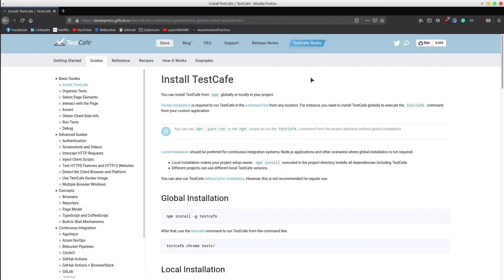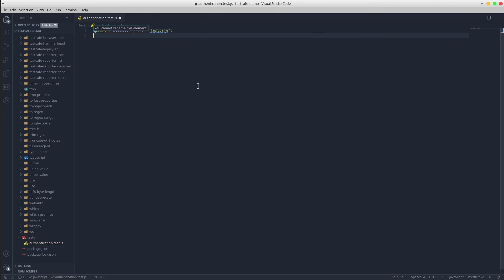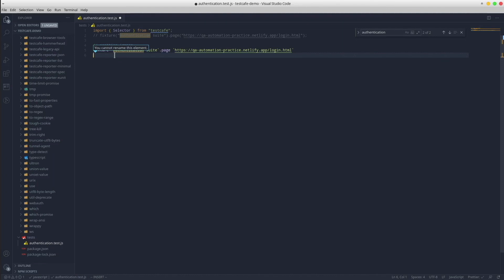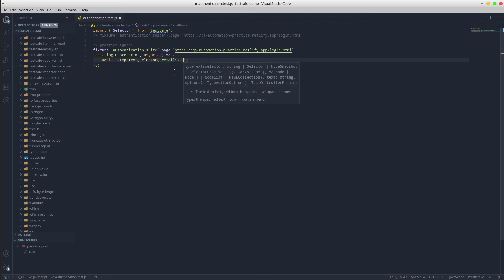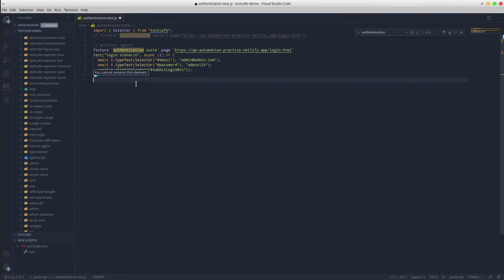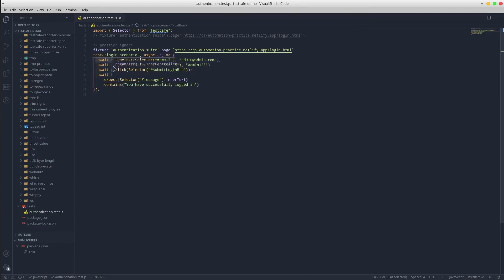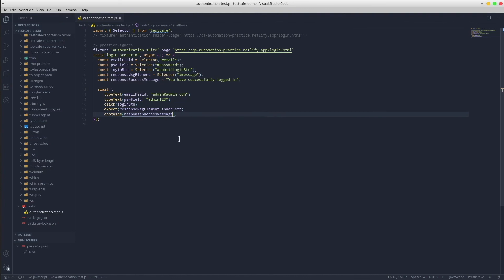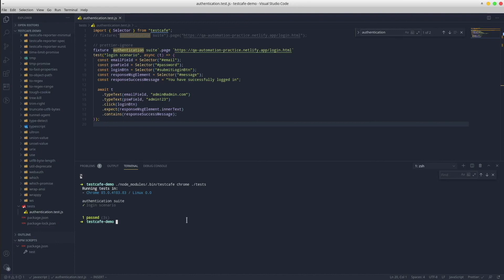Getting started with TestCafe - Project Setup | E2E Testing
In this tutorial we will get started with TestCafe - a solution for end to end testing, based on JavaScript.

Prerequisites: NodeJS, NPM, Browser (e.g. Chrome, Firefox, Safari, etc.)